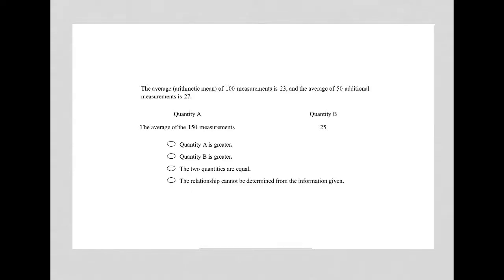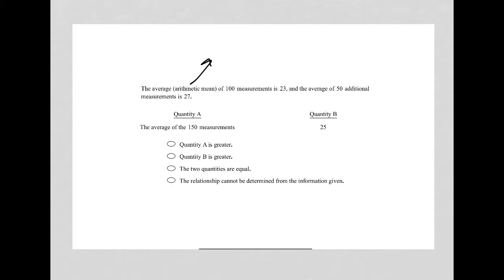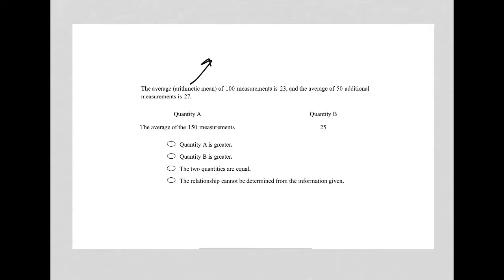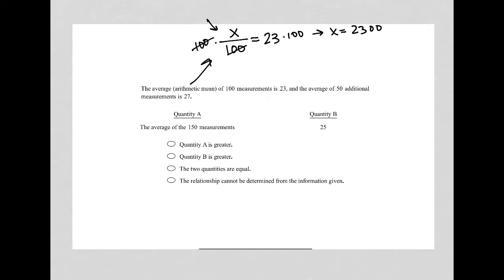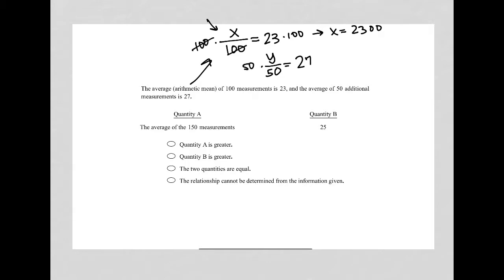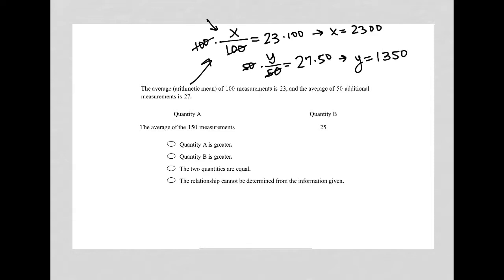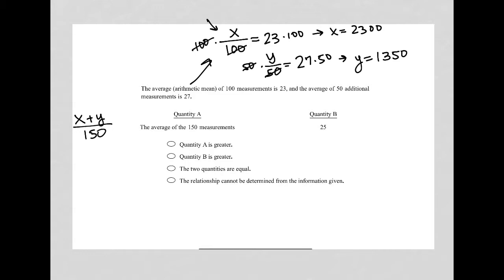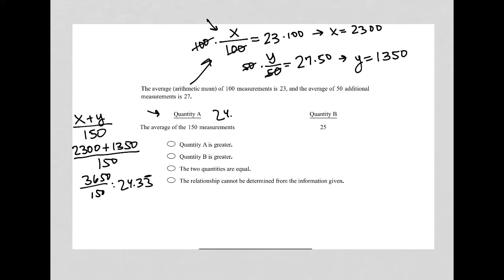The average (arithmetic mean) of 100 measurements is 23, and the average of 50 additional......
2021/22 Official GRE Power Prep Online Test 1, Quantitative Reasoning 1, Question 6:

The average (arithmetic mean) of 100 measurements is 23, and the average of 50 additional measurements is 27.